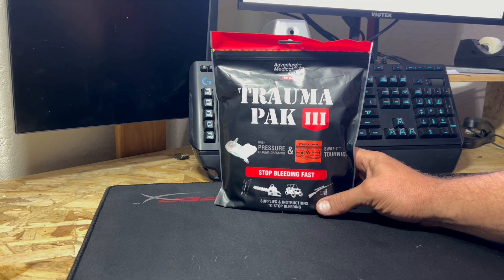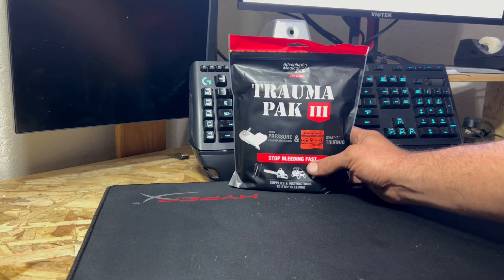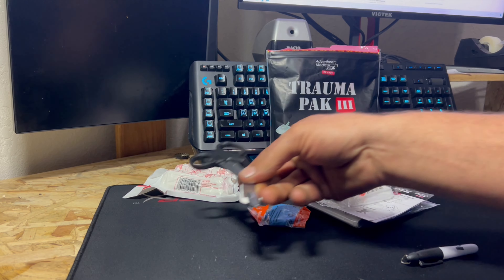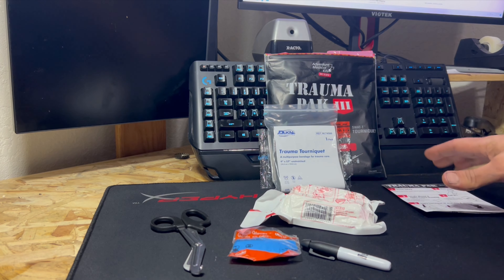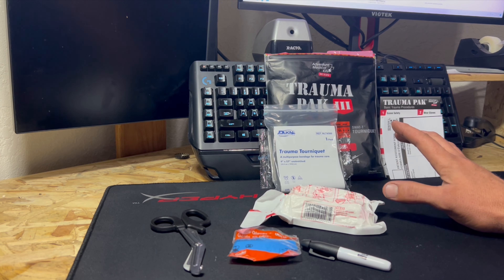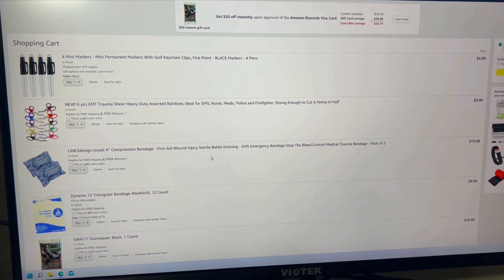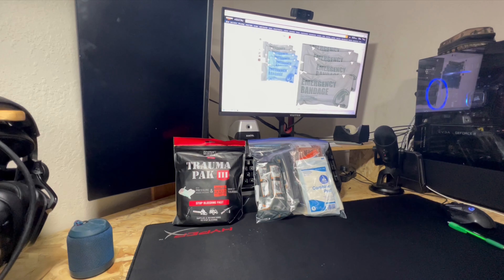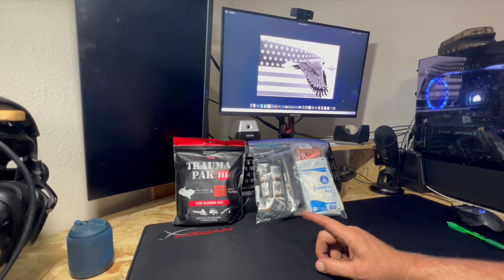Trauma pack 3 Adventure Medical Kit, Break down, Cost, Rebuild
I had too much fun with this one. Let's take a look at the Adventure Medical Kit Brand Trauma Pack III. Here we will be doing a break down and looking at all the contents of this kit. Then we will be doing a cost analysis to see if this is worth the price. Then we are going to rebuild this kit with the same budget as we spent on this kit. Can we create a better bleed control kit with staying in budget. Let's see.